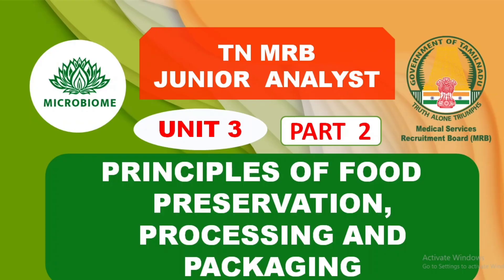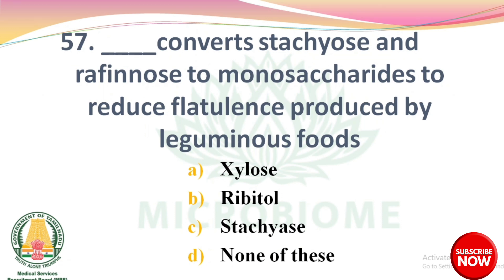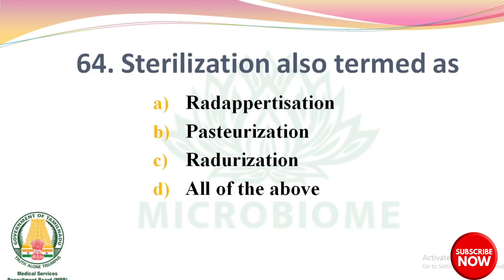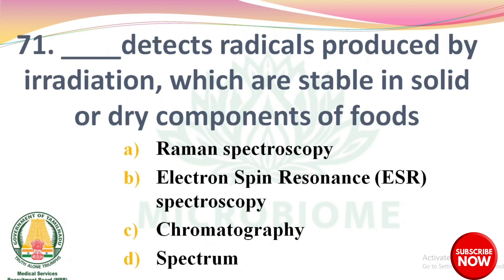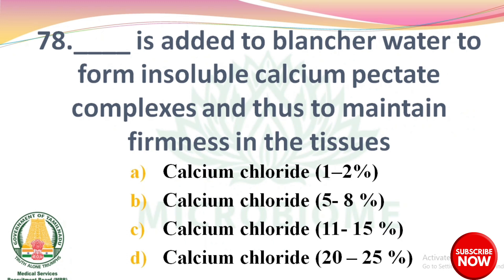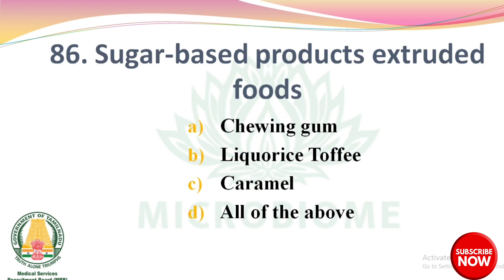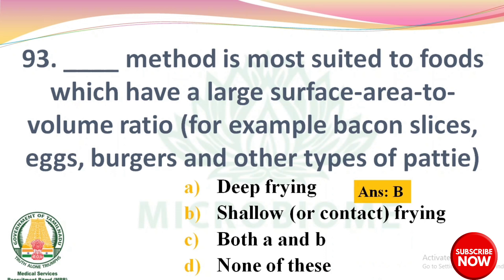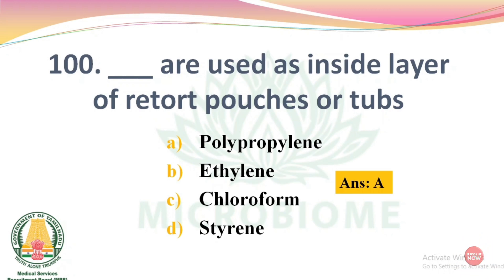UNIT 3 | PRINCIPLES OF FOOD PRESERVATION, PROCESSING & PACKAGING | TN MRB JA, FSSAI JFA/FA | PART 2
TN MRB Junior Analyst exam date will be announced soon. We are planning to do a series covering TOP 100 MCQs from each Unit in the syllabus. These videos are useful for aspirants preparing for any FOOD ANALYST / JUNIOR FOOD ANALYST exam by FSSAI, TN MRB, and other State PSCs.

In this video we have discussed about TOP 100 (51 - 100) Expected MCQs of Unit 3, Principles of Food Preservation, Processing and Packaging . UNIT 1 & 2 MCQ videos already uploaded. Links are given below. This video covers Food Processing Operations: Manufacturing processes: batch, Semi-batch and continuous Cleaning of raw materials: cleaning methods and contaminations, Size reduction and of screening solids: equipment, modes of operation. Disintegration of materials: slicing, dicing, shredding, pulping. Mixing and emulsification. Filtration and membrane
features and separation: principles, design general applications Centrifugation: principles and extraction and applications. Solid-liquid expression. Sorting and grading of foods: weight, size, shape, buoyancy, photometry sorting
II. Food Preservation by
a) Heat: Principles of Heat Transfer. Blanching. Pasteurization. Heat Sterilization. thermal
extrusion. cooking
b) Water Removal: Forms of Water in Foods. Sorption of Water in Foods. Water Activity.
Drying and Evaporation Technology
c) Temperarure Reduction: Chilling. Freezing
d Radiation: Ionizing Radiation. Microwave
e) By use chemicals: Class-I and Class-II preservatives. smoke other Chemical Additives
1) New non-thermal methods: high hydrostatic pressure. modified atmosphere, high- intensity
pulsed electric fields. intense pulsed light. oscillating magnetic fields. hurdle technology.
ultrasonic and ohmic heating etc.
II. Food Packaging:
a) Effect of Environment on Food Stability: Light. Oxygen. Water. Temperature. Sensitivity to
Mechanical Damage and attack by biological agents
b) Different packaging materials used for food packaging and their properties -including barrier properties. strength properties. optical properties: Glass. Metals, Paper. Plastics.
Biodegradable and Edible Films and Coatings. aseptic packaging and Combinations.
c) Selection of packaging material and design for various food commodities including fresh produce (fruits and vegetables), milk and milk products (dairy), cereal, pulses, oil, meat, fish, poultry, water and processed foods.
d) Evaluation of quality and safety of packaging materials-different testing procedures
e) Functions of Packaging: Protective Packaging and active packaging smart and intelligent packaging
Newer packaging technologies- CAPMAP packaging. aseptic processing and packaging. iradiated packaging. retort pouch, microwaveable packaging.